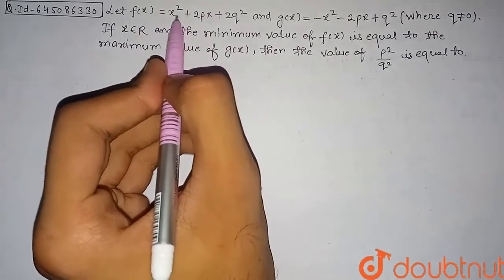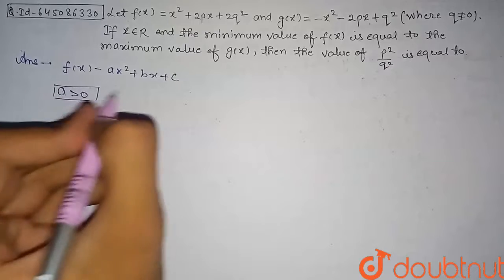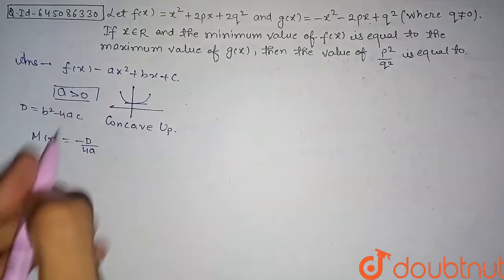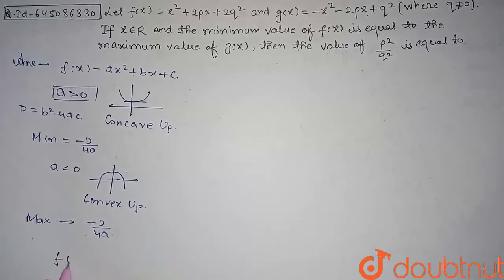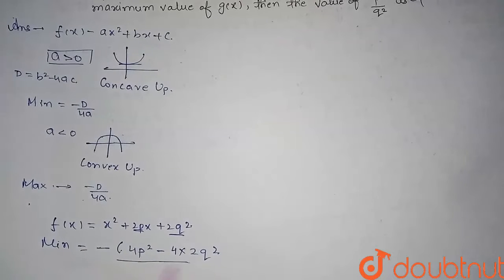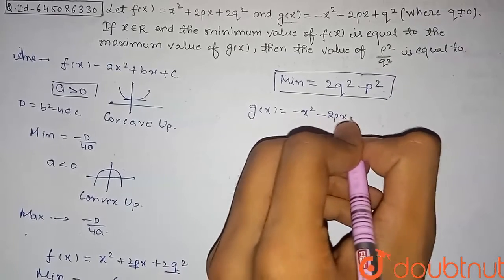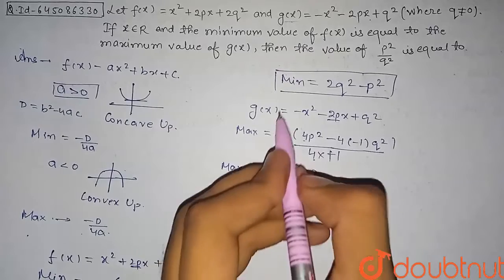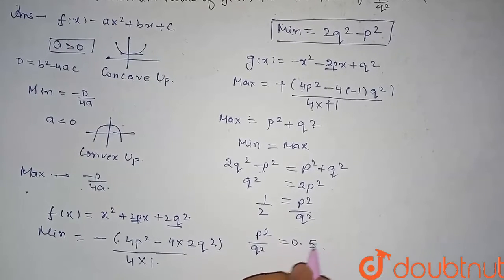Let f(x)=x^(2)+2px+2q^(2) and g(x)=-x^(2)-2qx+q^(2) (where q ne0). If x in R and the minimum val...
Let f(x)=x^(2)+2px+2q^(2) and g(x)=-x^(2)-2qx+q^(2) (where q ne0). If x in R and the minimum value of f(x) is equal to the maximum value of g(x), then the value of (p^(2))/(q^(2)) is equal to
Class: 12
Subject: MATHS
Chapter: NTA JEE MOCK TEST 107
Board:NEET

👉 Have Any Query? Ask Us.